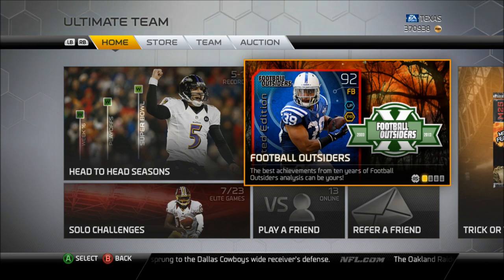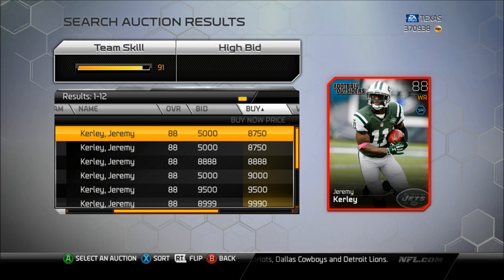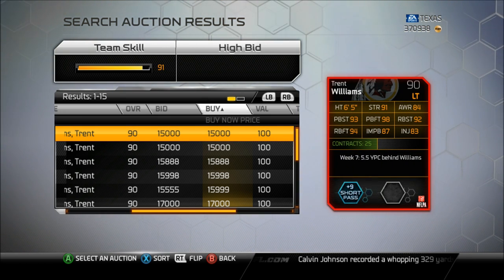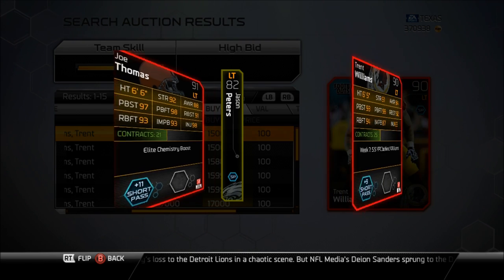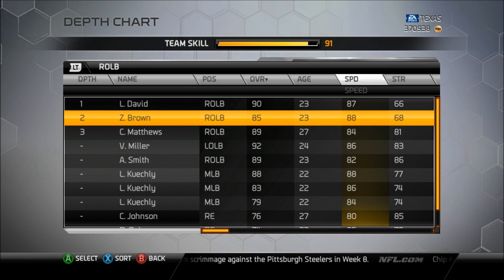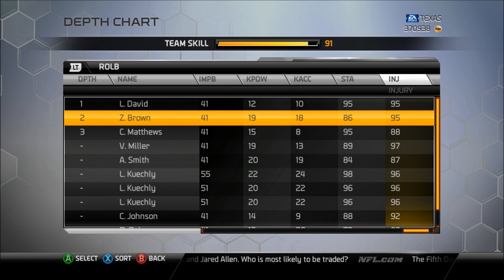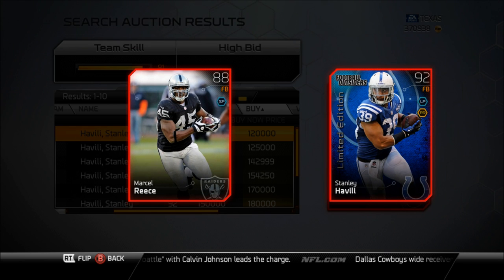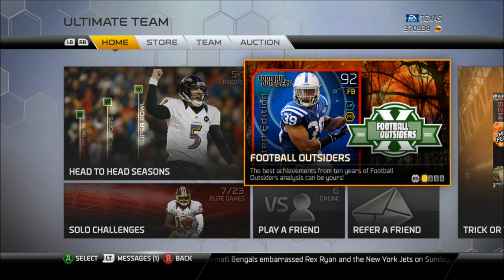MUT25 | New Week 7 Football Outsiders | Limited Edition Stanley Havili, Lawrence Timmons & More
The Football Outsiders stars for Week 7 are:
FB Stanley Havili, IND: TD reception and forced fumble on special teams.
WR Jeremy Kerley, NYJ: 97 yards and a touchdown with six third-down conversions.
LT Trent Williams, WAS: Washington had 5.5 yards on left-side runs (not including scrambles) and allowed only one sack.
LB Lavonte David, TB: Six defeats including three TFL.
LB Lawrence Timmons, PIT: 13 tackles for an average gain of just 3.2 yards.